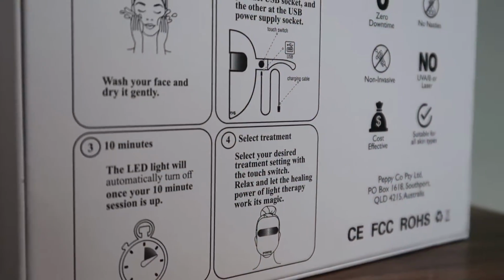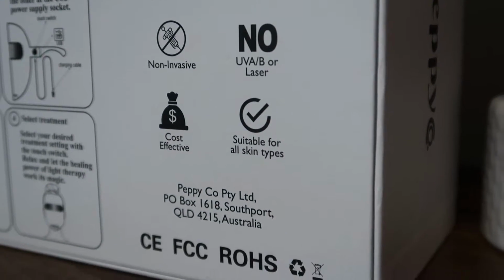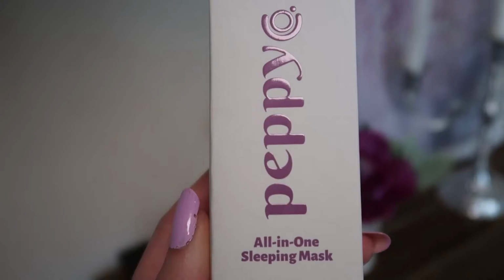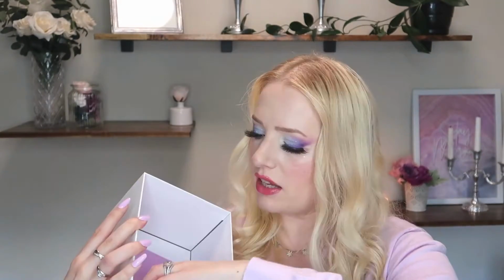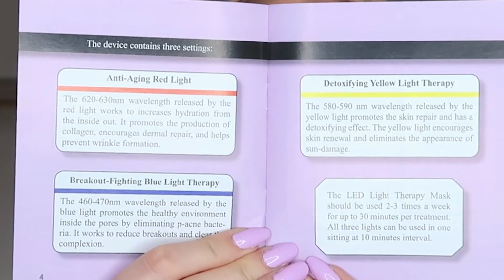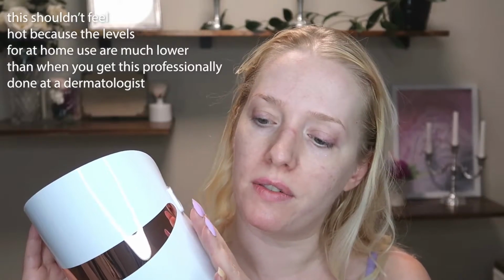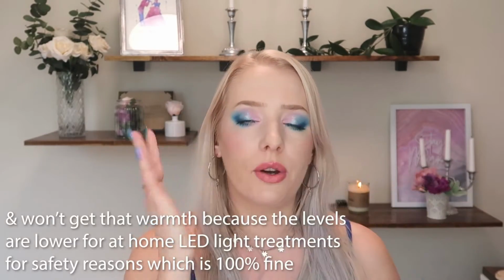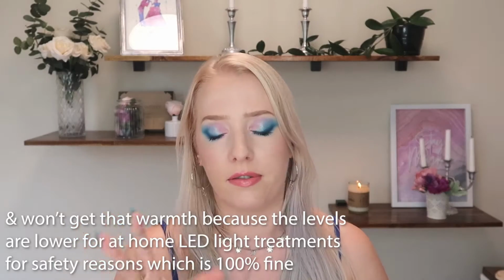Peppy Co 5 Week Review | LED Mask and Sleep Mask | Aus in Focus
Peppy Co kindly sent me these products to review but whilst I didn't pay for them, hopefully by now you know I'll always share my honest thoughts. The skincare is made in Australia, the LED mask is made in China